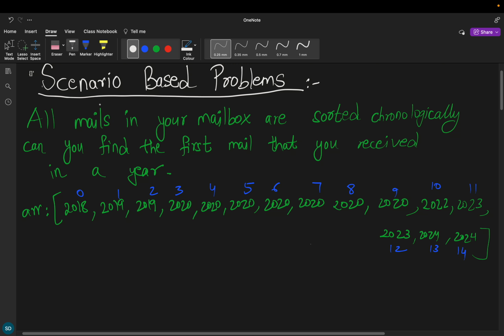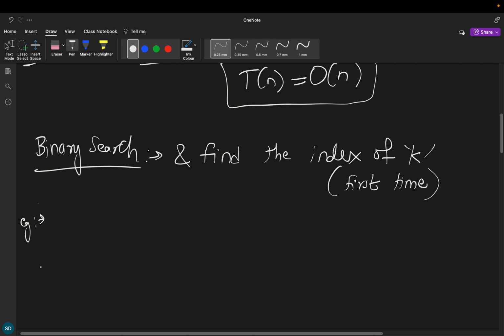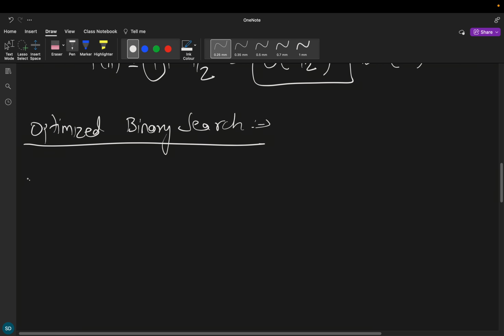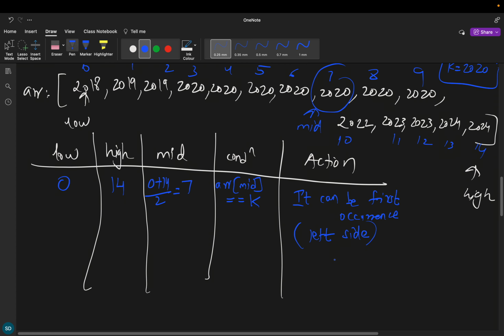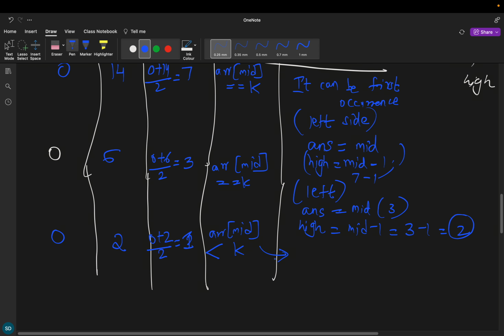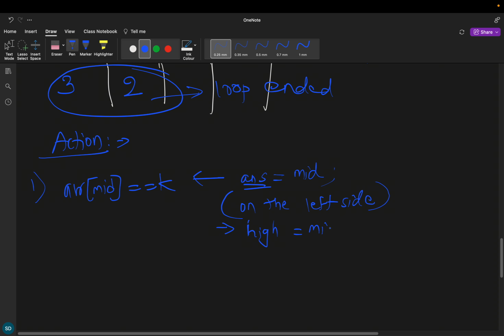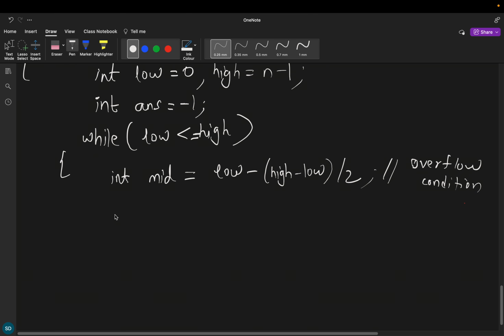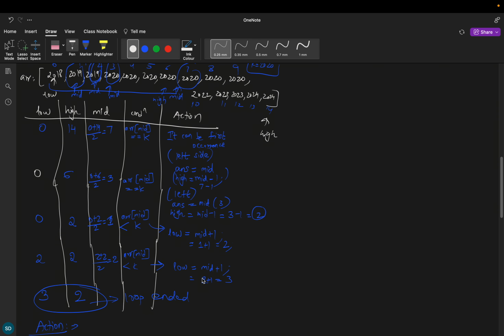DSA Problem -1 (Binary Search)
DSA Scenario Based Problem Coding Question